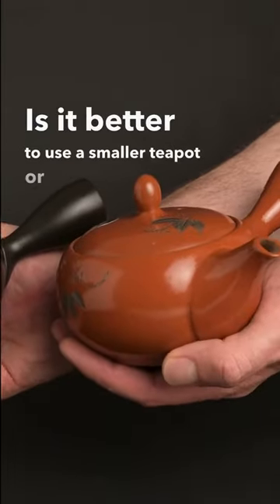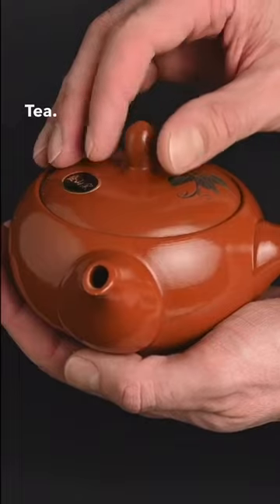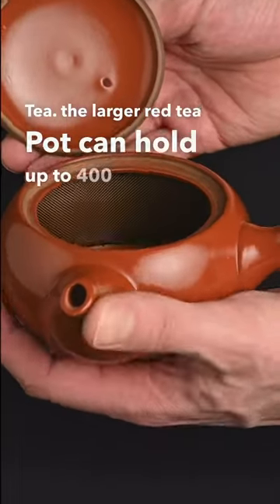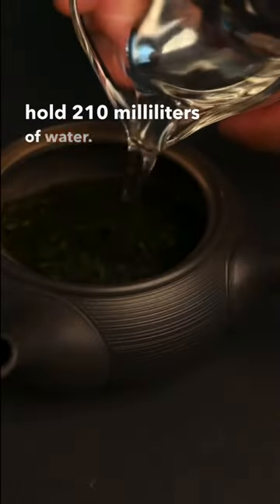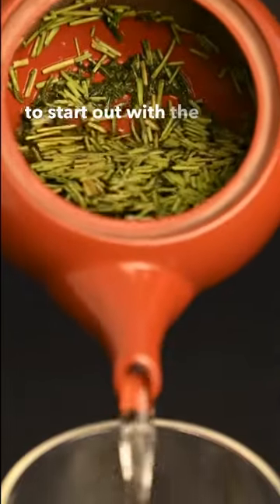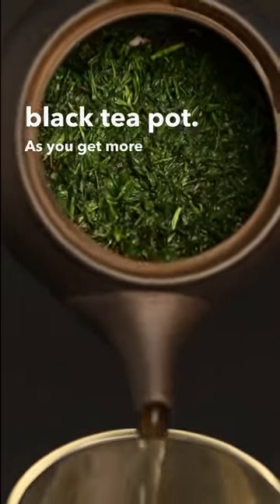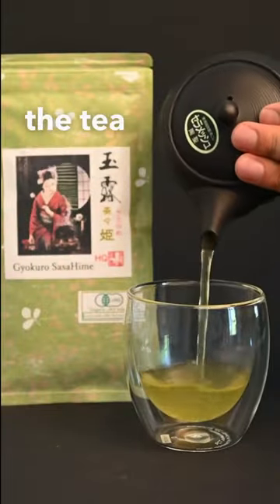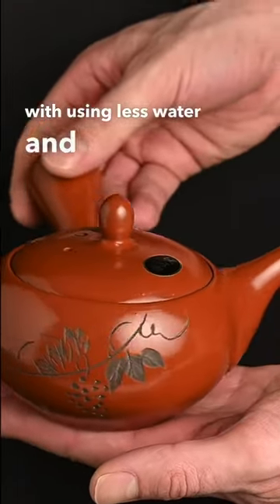Should you use a smaller teapot or a larger teapot? 🫖